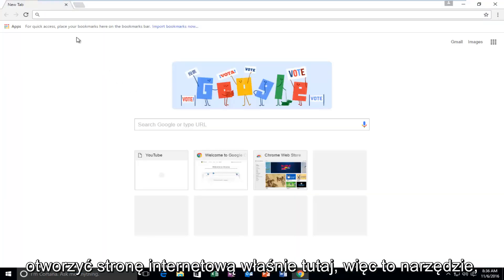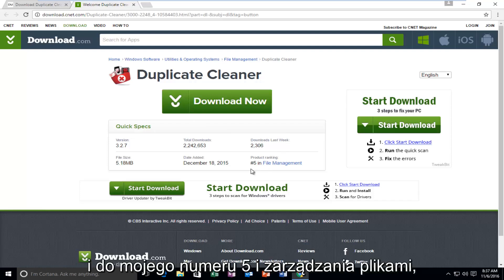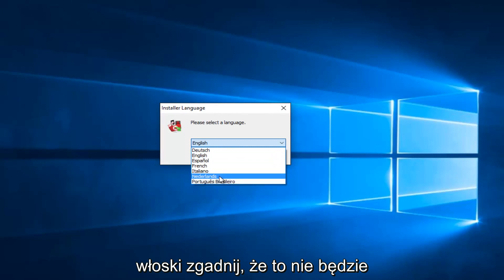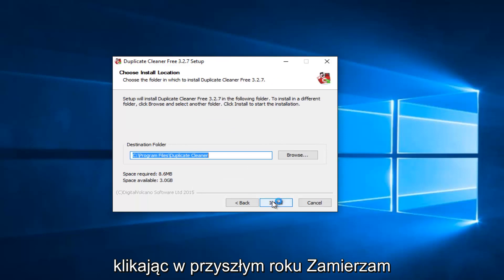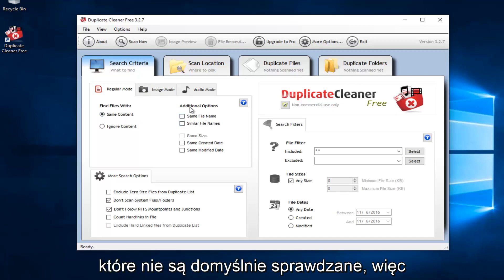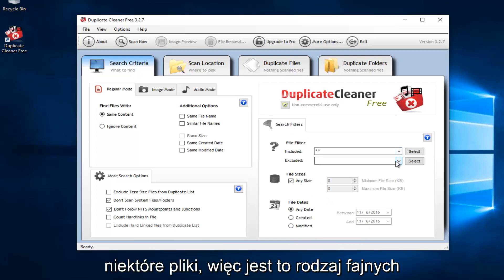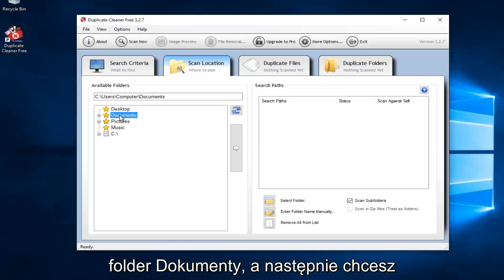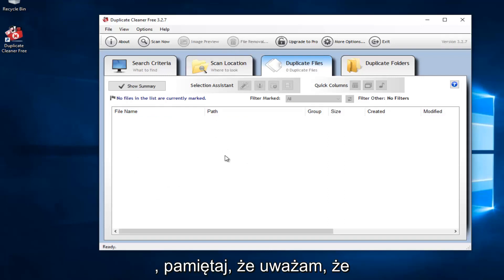Jak usunąć zduplikowane pliki w systemie Windows 10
Jeśli masz niepotrzebne pliki przechowywane na dysku twardym, takie jak zdjęcia, pliki mp3 i stare dokumenty pobrane z Internetu, to narzędzie pomoże wyczyścić zmarnowane miejsce na dysku twardym. Jeśli nie chcesz przyczynić się do twórcy programu, wybierz bezpłatną opcję podczas pobierania z ich strony.

Informacje od dewelopera:

Duplicate Cleaner to przydatny program, który pomoże Ci uporządkować zawartość domowego dysku twardego lub sieci firmowej. Zdziwiłbyś się, ile zbędnych lub zduplikowanych plików możesz znaleźć zapomniane w niejasnym folderze dokumentów.

Duplicate Cleaner dogłębnie skanuje wszystkie typy plików - zdjęcia, muzykę, filmy, wideo, dokumenty Word, prezentacje PowerPoint, pliki tekstowe - nazwij go, jeśli pojawi się dwa razy na twoim komputerze, Duplicate Cleaner go znajdzie. Po znalezieniu tych plików otrzymasz pomocne narzędzia umożliwiające wybór kopii do usunięcia lub przeniesienia. Pliki te można usunąć do kosza lub przenieść w inne miejsce.